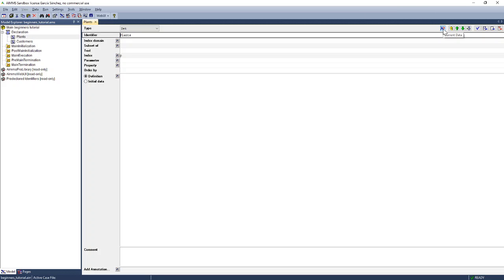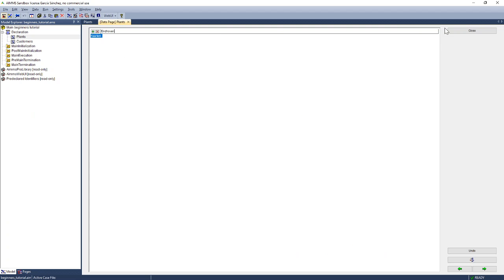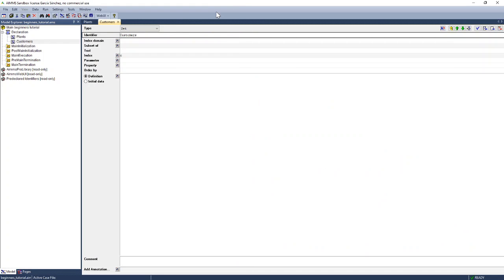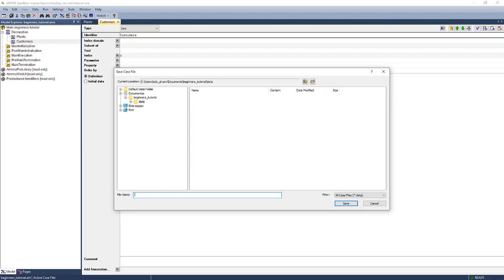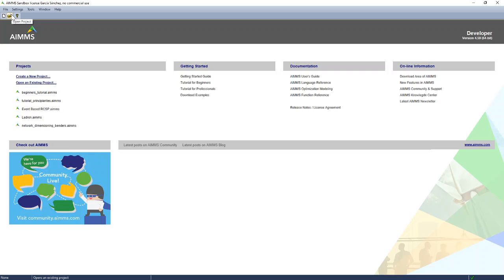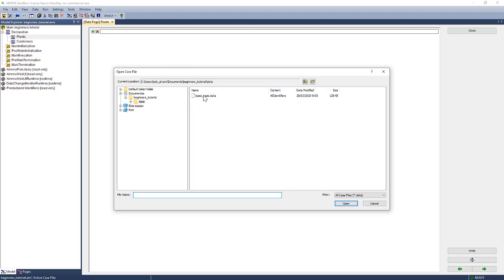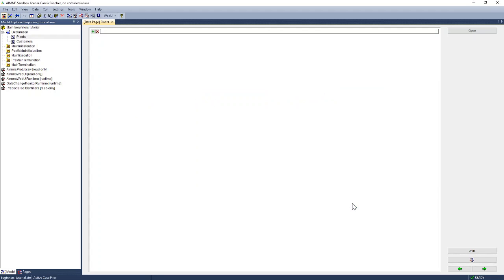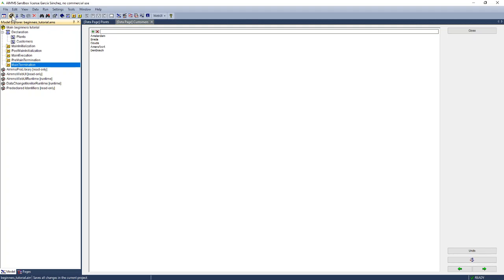AIMMS. Tutorial for Beginners 9